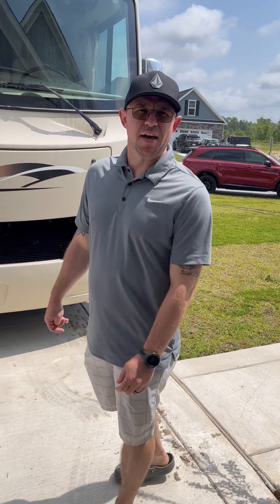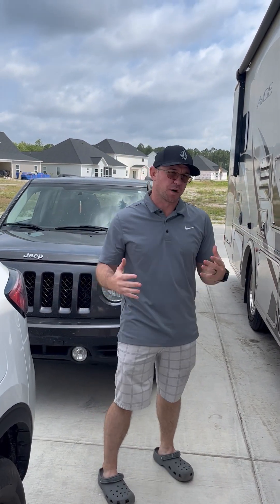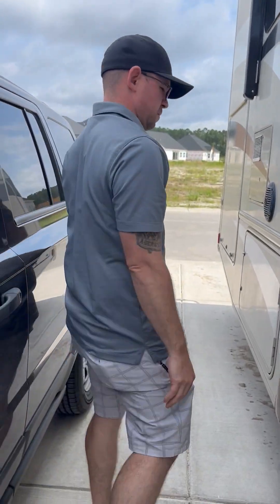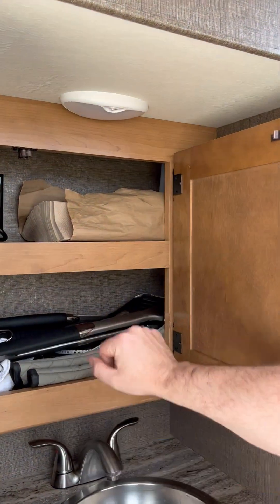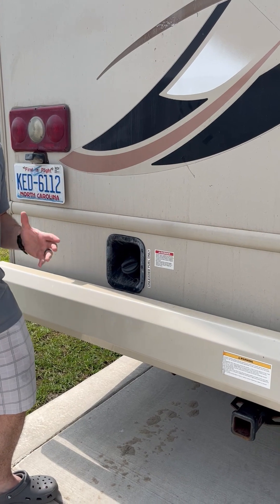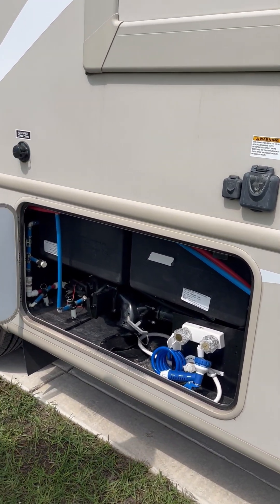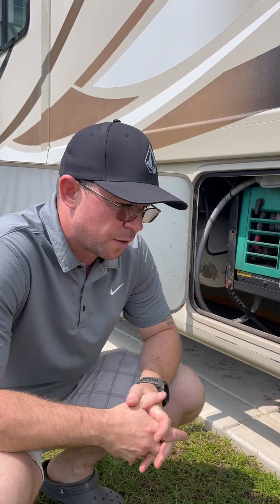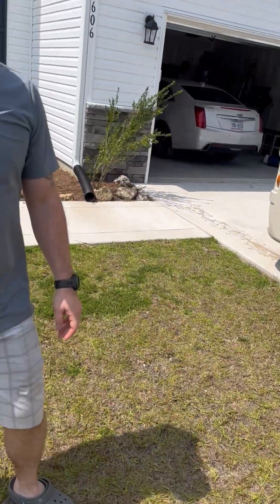2017 Thor Motorcoach ACE 30.3 Outdoor Features